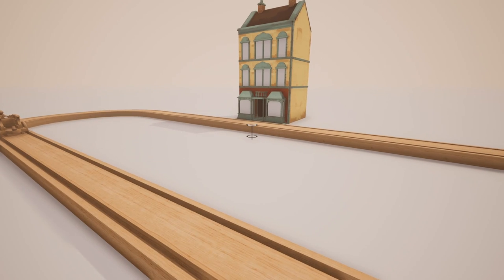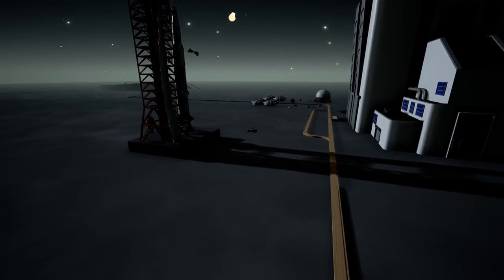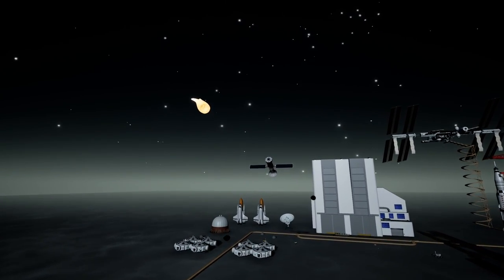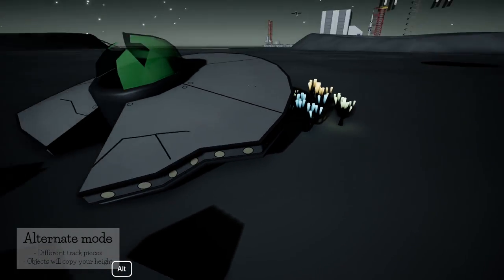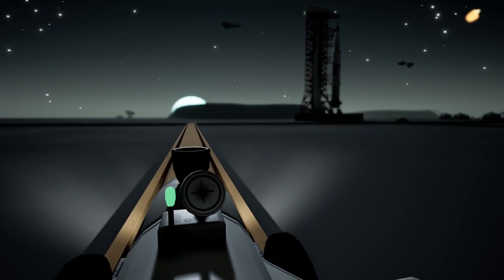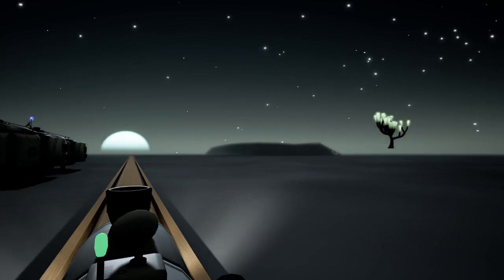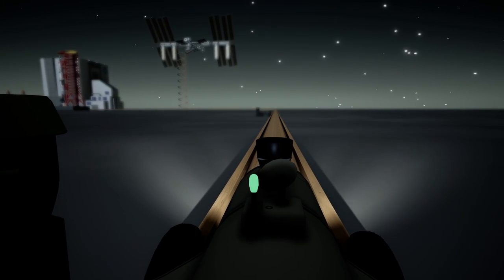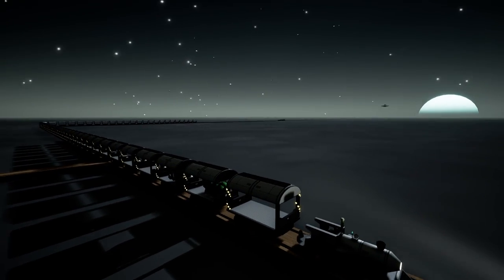BUILDING TRAINS IN SPACE! - Tracks - The Train Set Game Update Gameplay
BUILDING TRAINS IN SPACE! - Tracks - The Train Set Game  Update Gameplay. Welcome to Camodo Gaming's Let's Play of Tracks - The Train Set Game! We will be building a train stunt track in the new Easter update. We will be jumping, crashing, and racing along a new track set.

About Tracks:
Jump aboard the nostalgia-train! Tracks is the ultimate wooden train game. Construct train sets without rules, deliver cargo, and transport commuting passengers. Build an elaborate railway system and then ride it in first person, from the train cab.